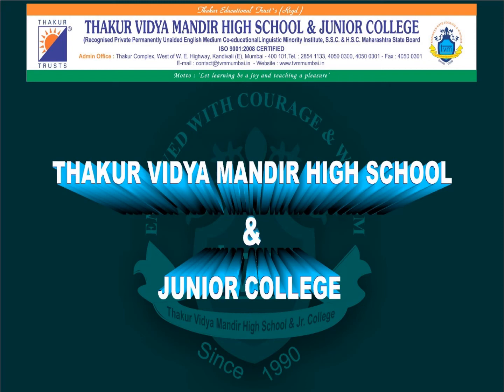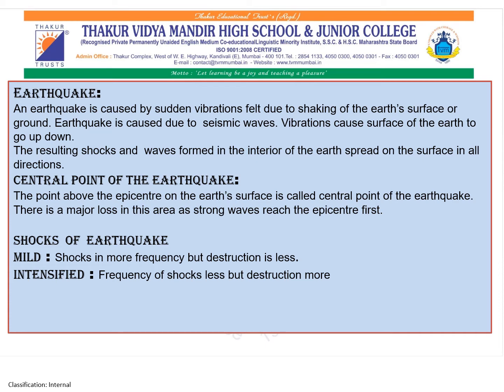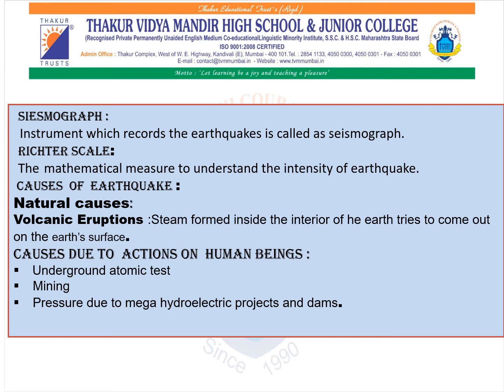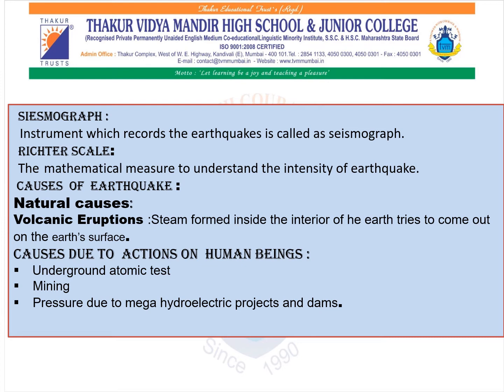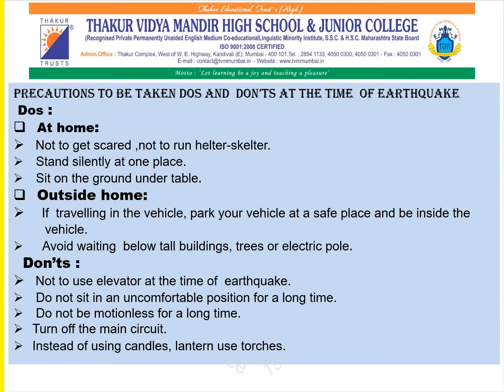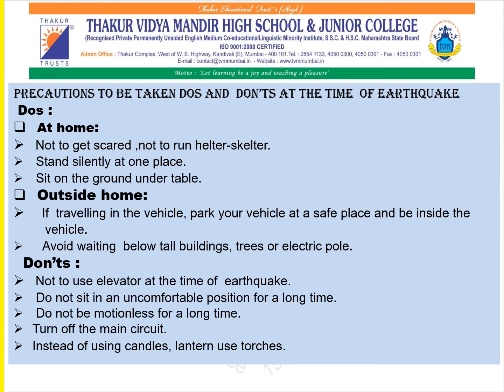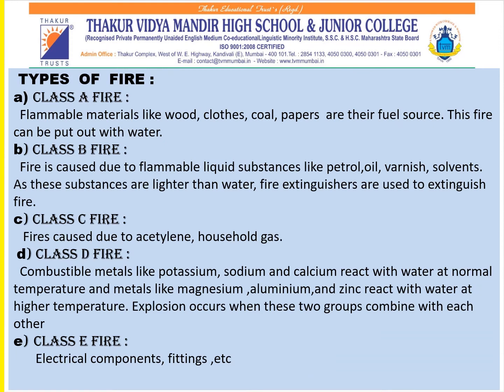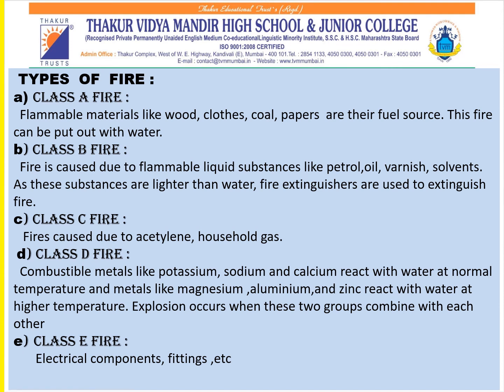Std 8, Science,9.Disaster Management(Part 1),Ms.Maumita Datta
Std  :8
Subject :Science
Topic: 9.Disaster Management(Part 1)
Made by Ms.Maumita Datta